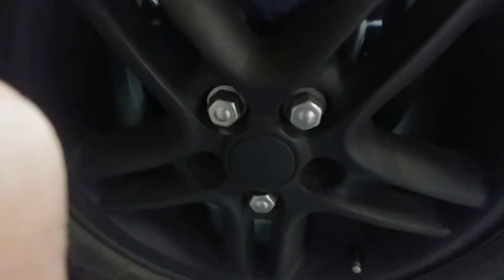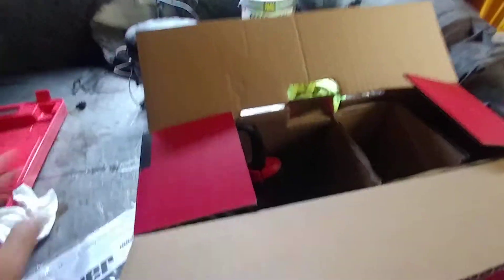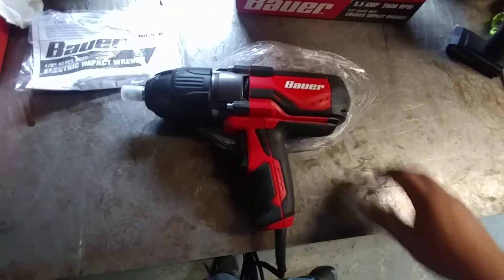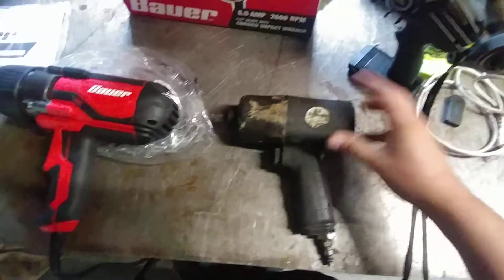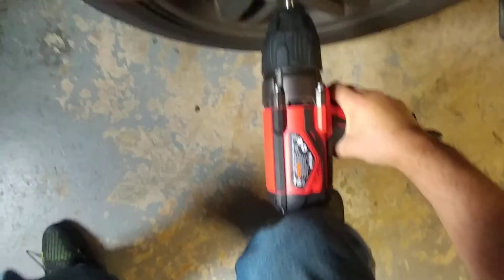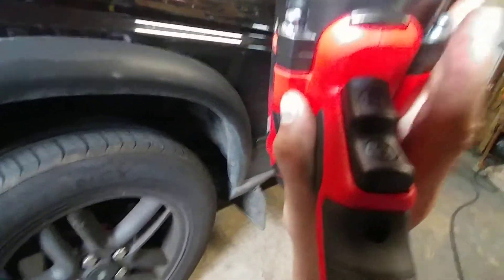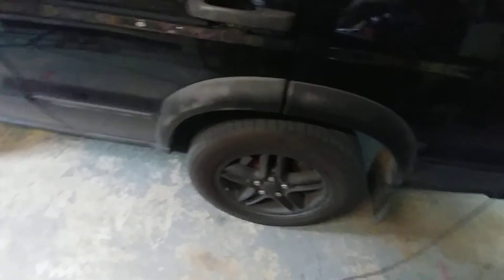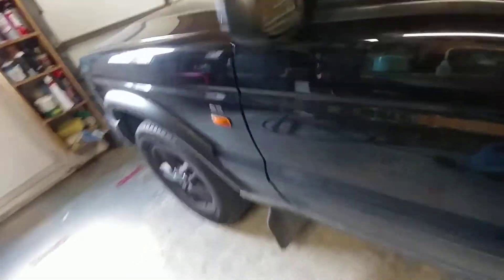Harbor freight bauer electric impact unboxing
In this video I will do a review on a bauer impact gun .i bought this gun for the simple reason I don't have to have a compressor near me or if I have to change a tire on the side of the road if I'm on a trip